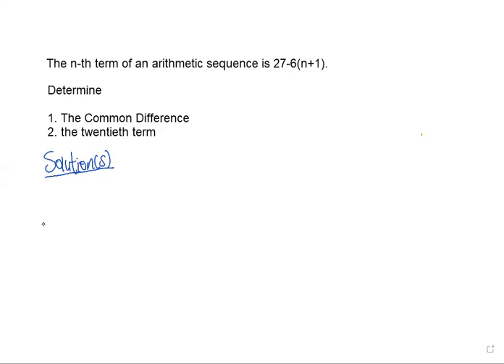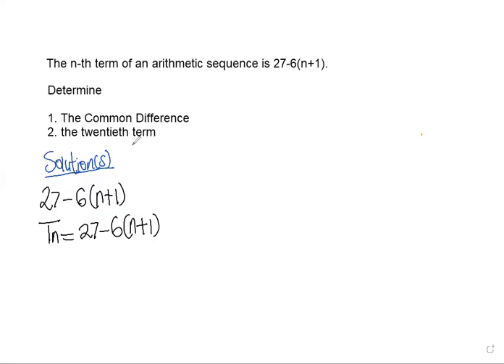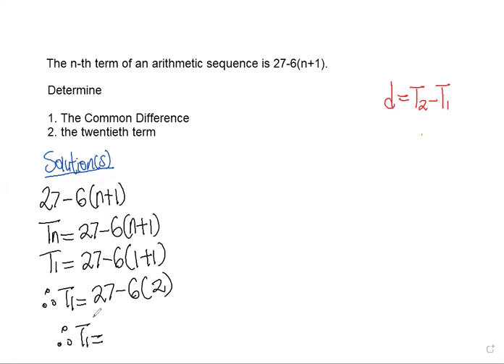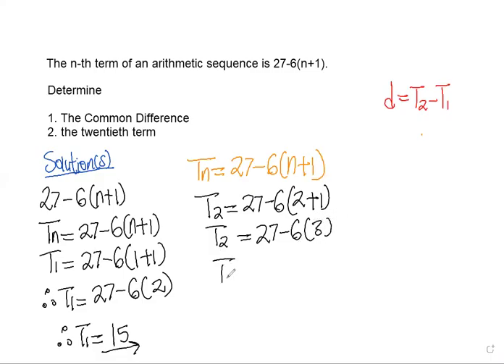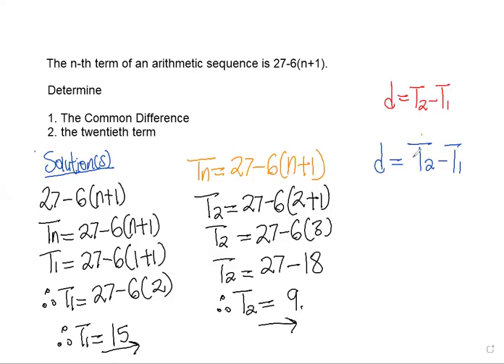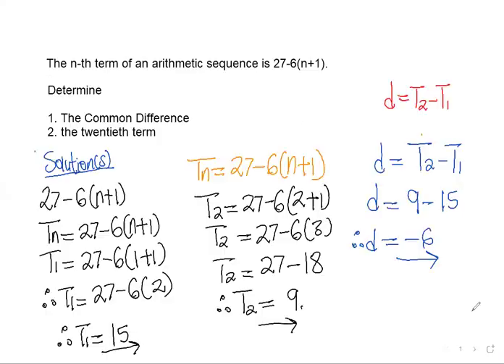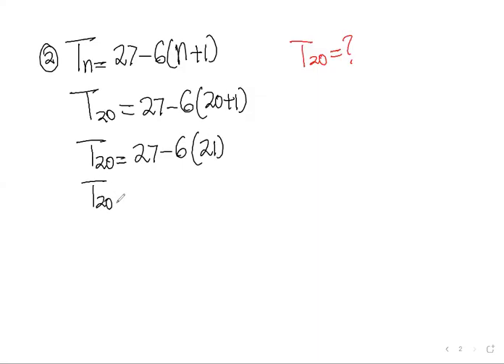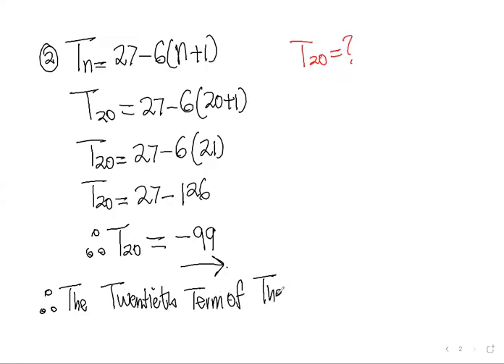𝗚𝗿𝗮𝗱𝗲 𝟭𝟮 𝗦𝗲𝗾𝘂𝗲𝗻𝗰𝗲𝘀 𝗮𝗻𝗱 𝗦𝗲𝗿𝗶𝗲𝘀 𝗟𝗲𝘀𝘀𝗼𝗻 𝟯: 𝗔𝗿𝗶𝘁𝗵𝗺𝗲𝘁𝗶𝗰 𝗦𝗲𝗾𝘂𝗲𝗻𝗰𝗲𝘀 𝗤𝘂𝗲𝘀𝘁𝗶𝗼𝗻𝘀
In this video, we explore the basics of sequences and series in mathematics. If you are new to this topic, this lesson will help you understand the fundamental concepts step by step.

We begin by explaining what a sequence is—an ordered list of numbers that follows a specific pattern or rule. You will learn how to identify terms in a sequence and how patterns are formed.

Next, we move on to series, which is the sum of the terms of a sequence. The video shows how sequences and series are related and why they are important in mathematics.